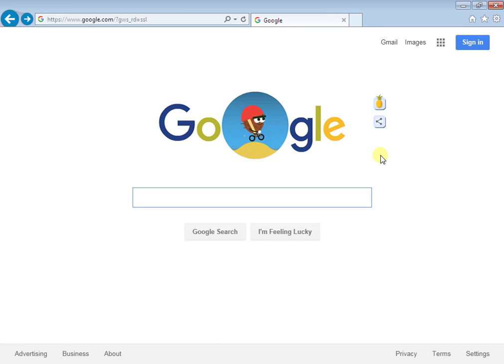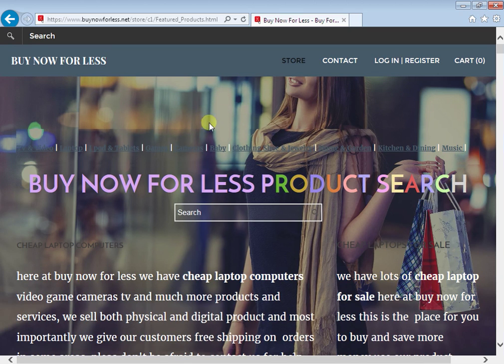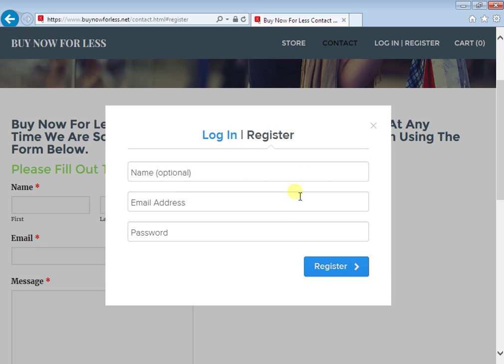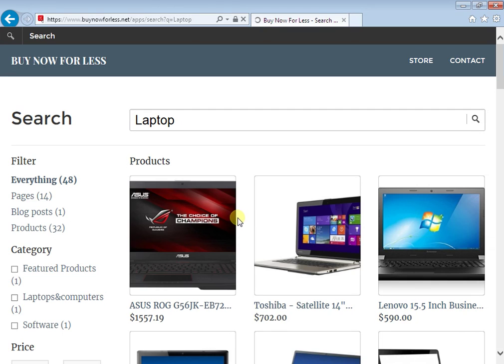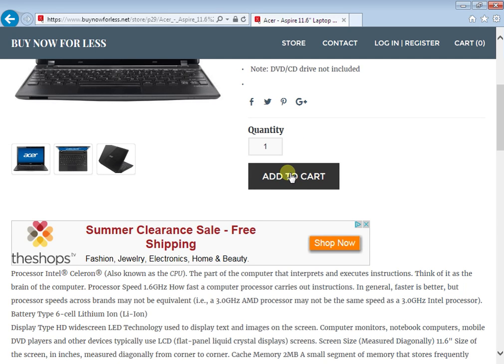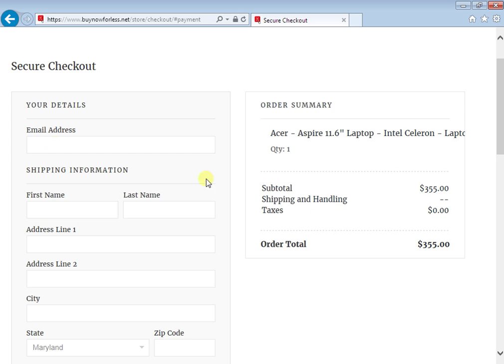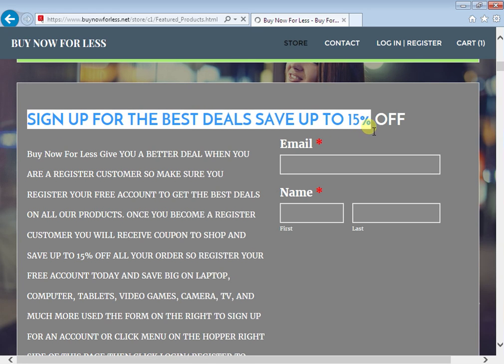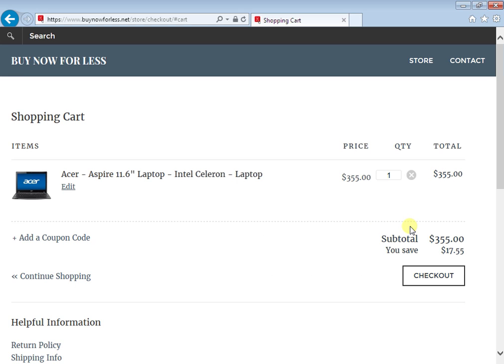Cheap Laptop Computers - Cheap Laptop Computers Deals,Cheap Laptop Computers For Sale - laptop deals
Cheap Laptop Computers - Cheap Laptop Computers For Less - Cheap Laptop Computers For Sale

Buy Now For Less And Save More Money On The Thing You Already Buying We Sell Laptop Computers Video Games Cameras Tv And Much More Shop Today At Buy Now For Less And Save Big

laptop
laptop deals
cheap laptops
notebook
laptops for sale
laptop reviews
laptop computers
laptop prices
laptop sale
best laptops
refurbished laptops
buy laptop
cheap laptops for sale
notebook computers
gaming laptops
best laptop deals
desktop computer
cheap computers
used laptops
notebook laptop
cheap laptop deals
refurbished computers
laptop comparison
small laptops
discount laptops
buy laptop online
cheap notebooks
computer deals
compare laptops
laptops on sale